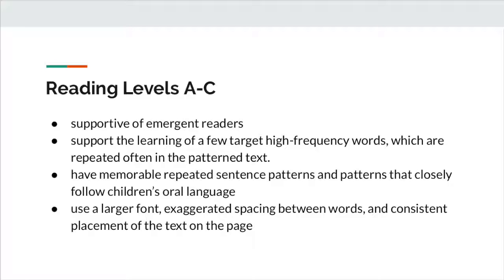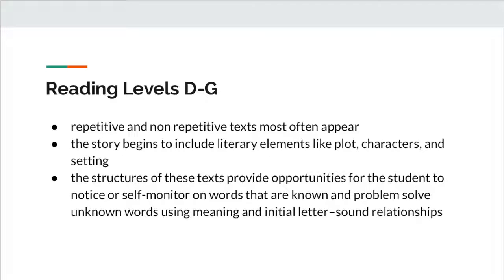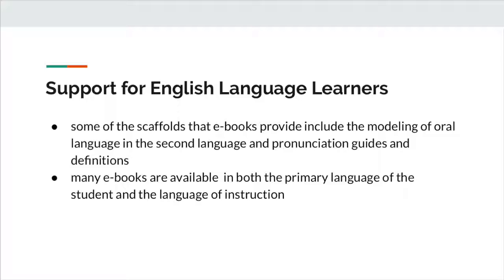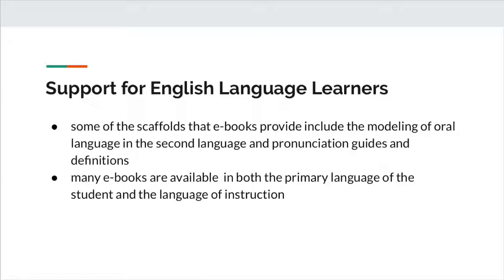E-Books and E-Book App Presentation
Presentation for EDU 344